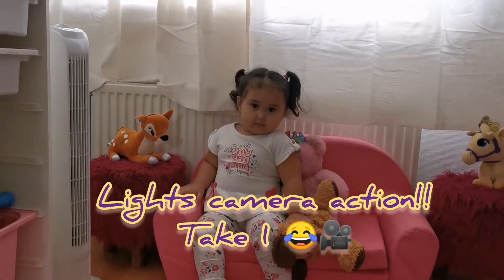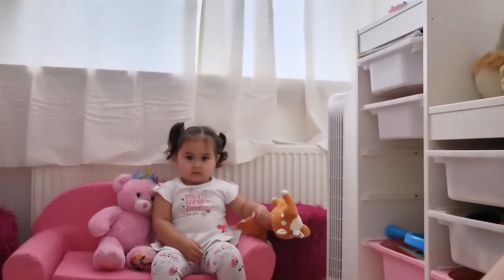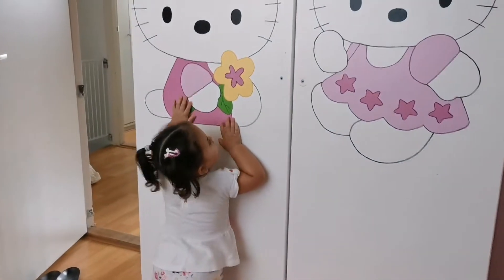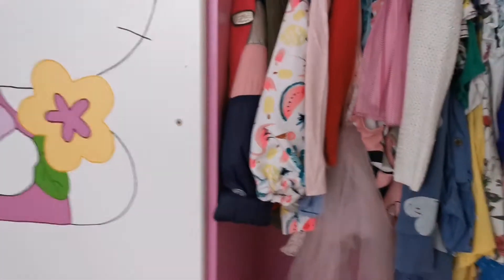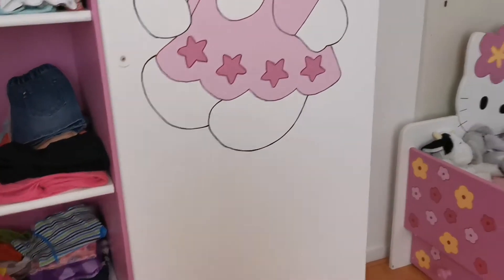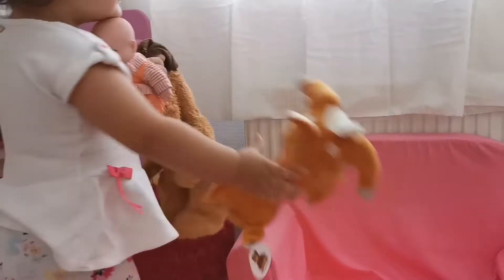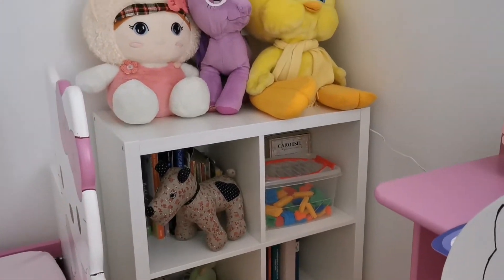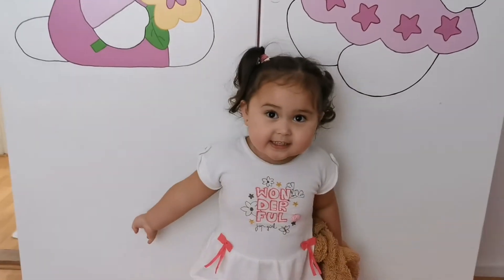Keira showcase her bedroom 🇳🇱🇵🇭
Keirapotje showcase her bedroom and sings at the same time.

Tot ziens! Dak! See you! Bye!